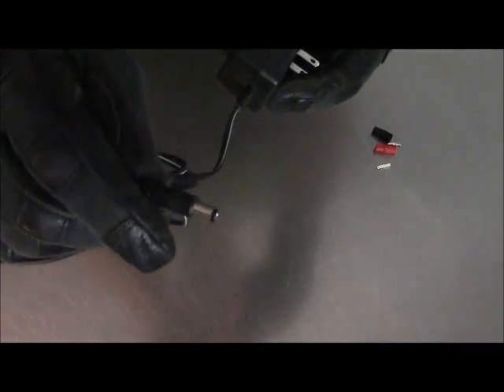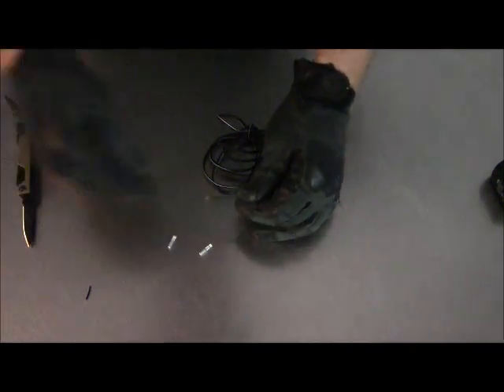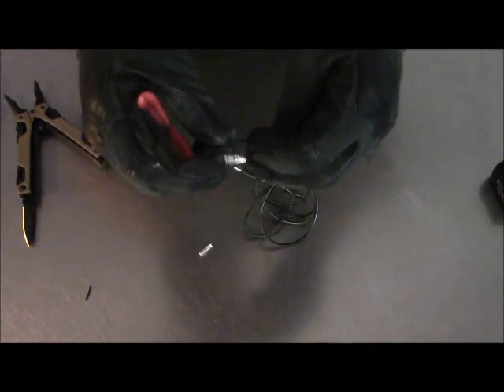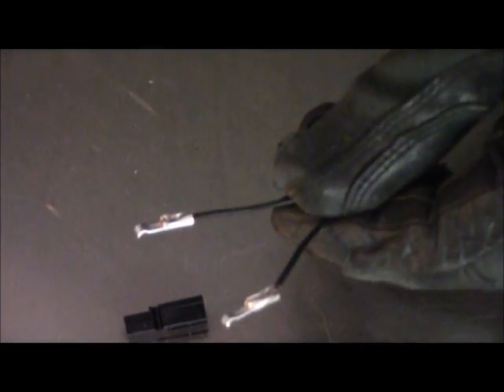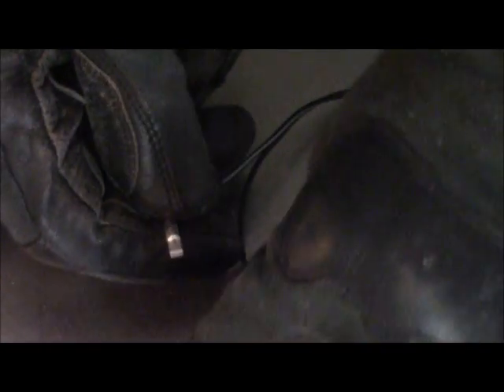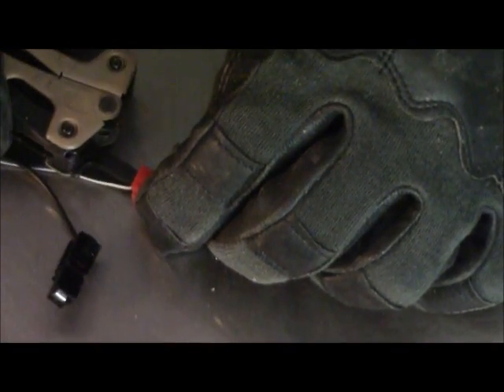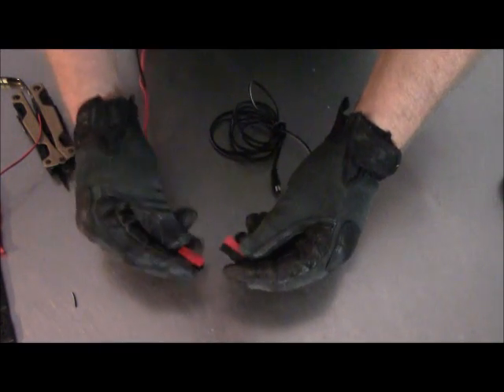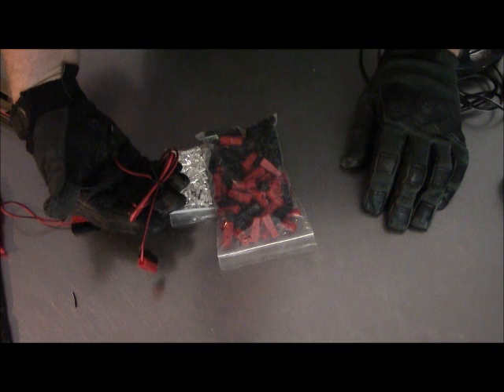Anderson Connectors - Assembling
JJS goes over the assembling of a set of Anderson Connectors, including reallocating the use of a 'wall wart' power supply acquired from a thrift store.  You'll also see soldering, crimping, and proper configuration of the Anderson Connectors.